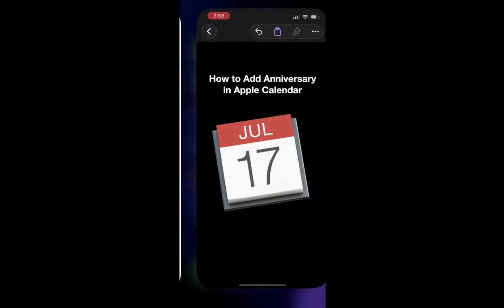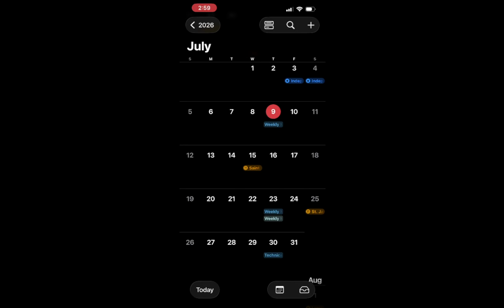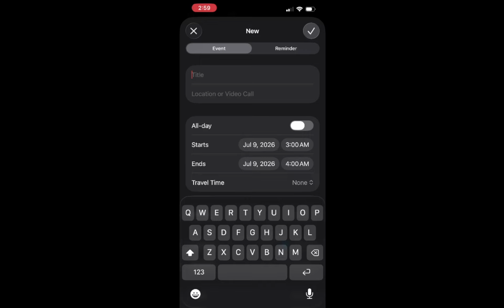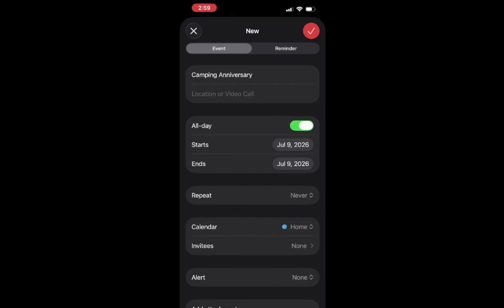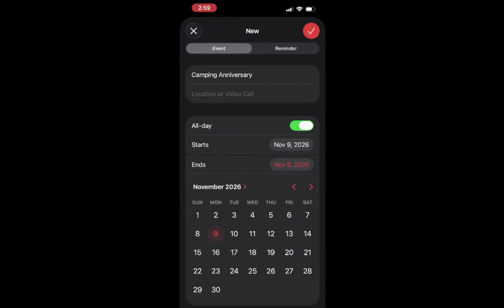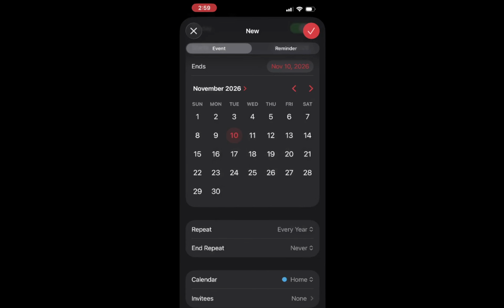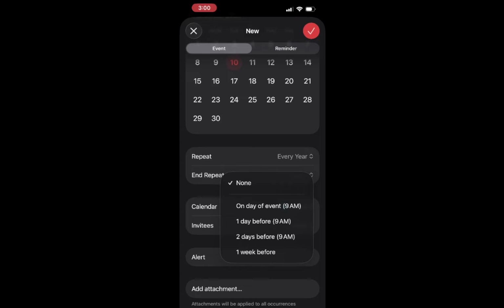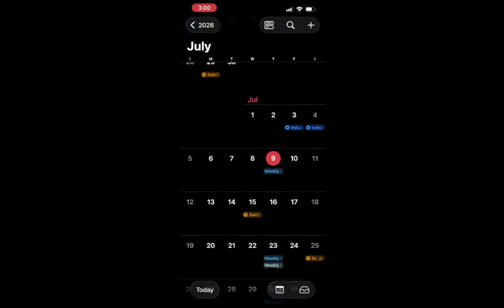How to Add Anniversary in Apple Calendar [2026 Full Guide]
How to Add Anniversary in Apple Calendar

Are you tired of forgetting important anniversaries? Look no further! In this step-by-step tutorial, we’ll show you how to add anniversaries in Apple Calendar so you can stay organized and never miss a special date. Start by opening the Calendar app on your iPhone or iPad and learn how to create a new event effortlessly. We’ll guide you through adding details like a clear event title, selecting the right date, and enabling the All-Day option. Plus, find out how to make your anniversary a recurring event with yearly reminders. Don’t want to forget? Set custom alerts for added convenience. By the end of this video, you’ll be equipped with all the tools to ensure that every anniversary is celebrated without a hitch. Let’s dive in and start managing those important dates!